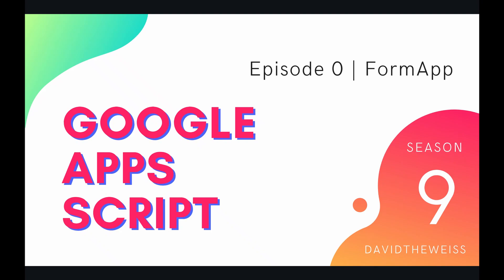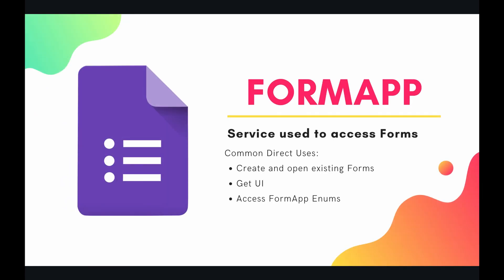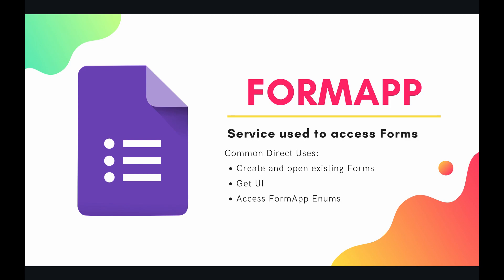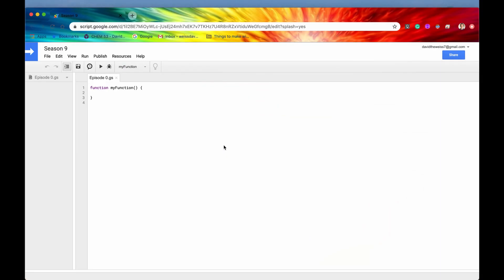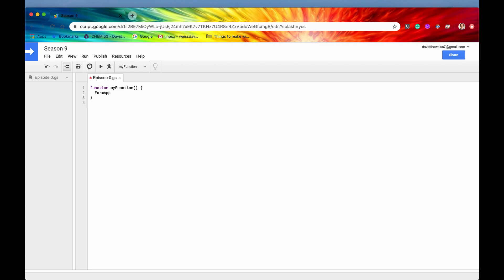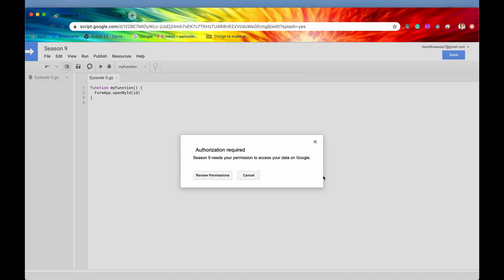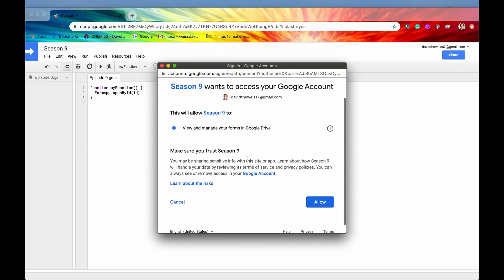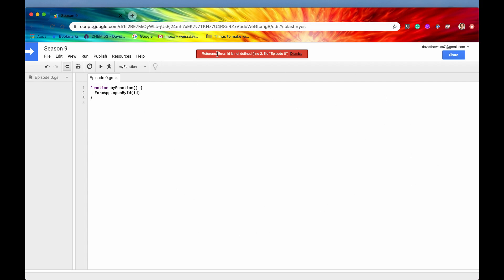FormApp Introduction - Episode 9.0 | Apps Script ~ Forms Service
Hey Coders! Organizing a research study and need to gather survey data? Preparing a quiz for your students to take? Capturing satisfaction feedback from your customers on a new product? Then look no farther than Google Forms for your needs. Forms is a free tool provided by Google, and when your workload becomes large, a systematic and automatic process is required. This is where FormApp can come in handy. A service providing a set of methods to programmatically create, access, and modify Google Forms. In this episode, we'll get everything set up and authorized to be able to dig deeper into FormApp's functionality in later episodes.